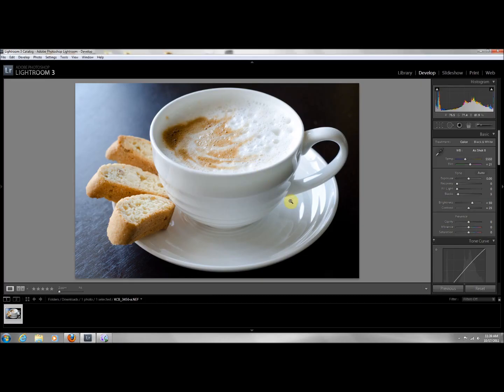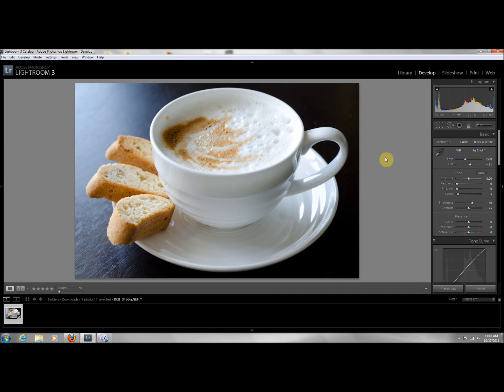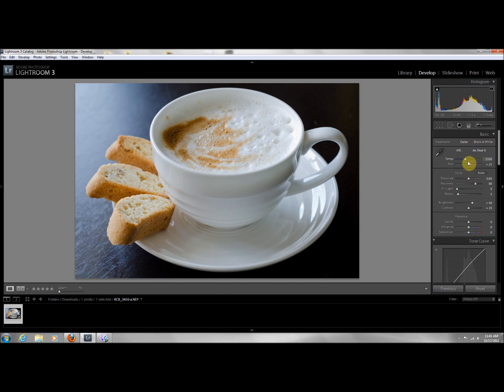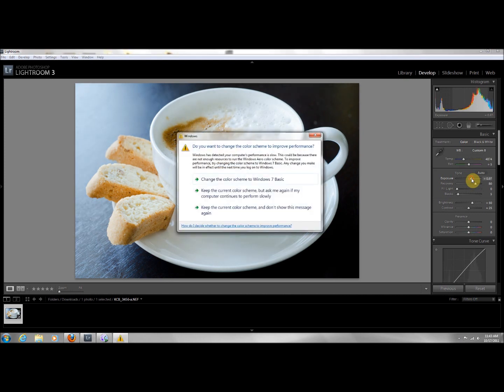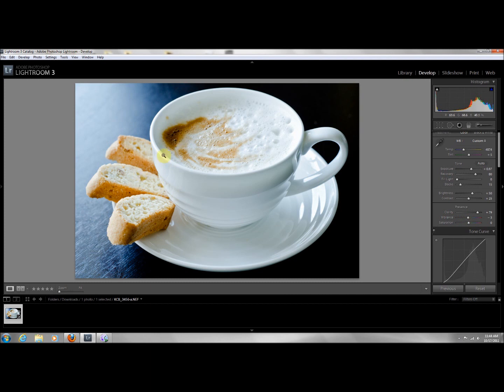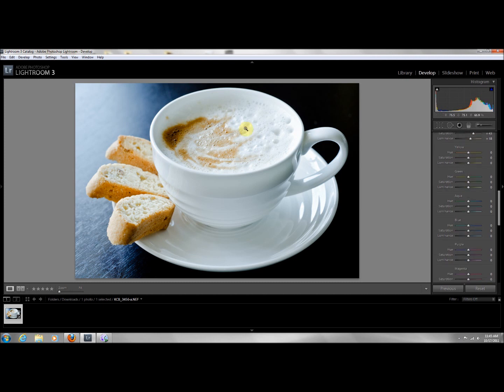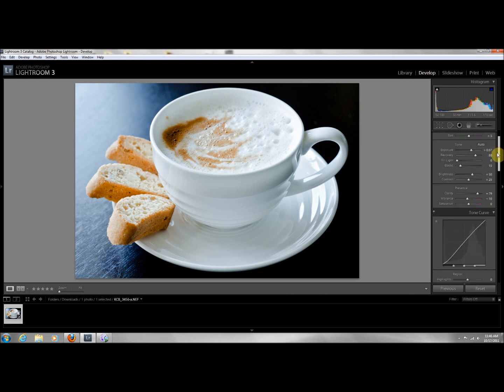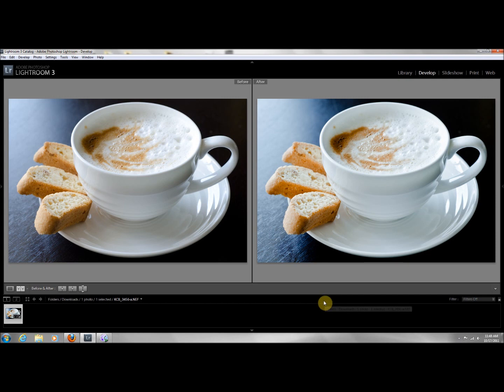Lightroom 3 RAW Edit + Recovery Tip + Featured Profile Pic.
Lightroom 3 lesson / Tutorial on RAW edit file.